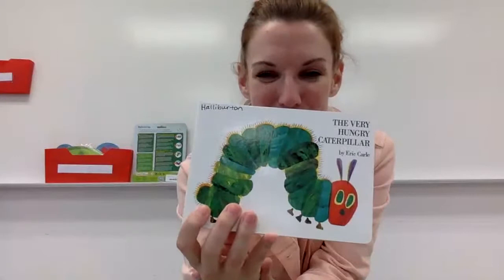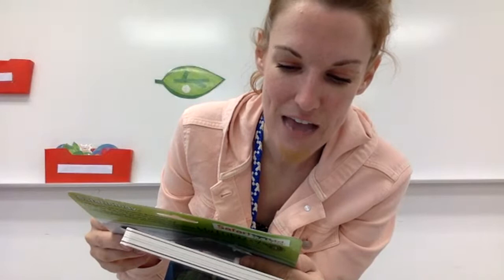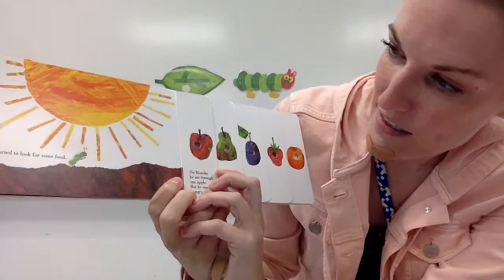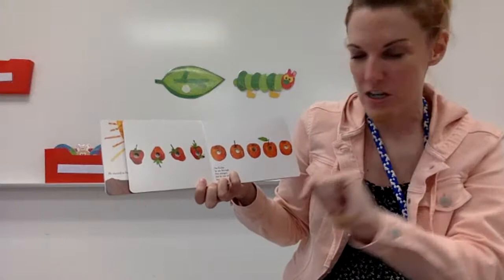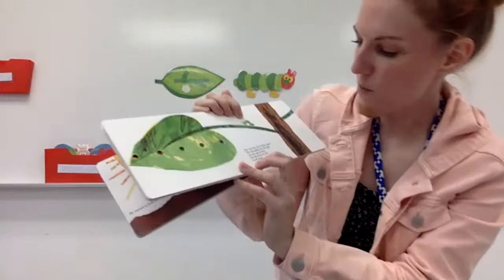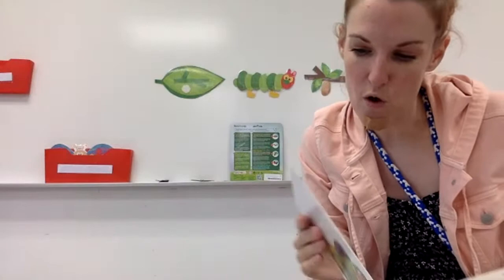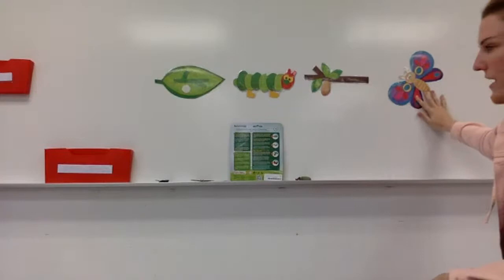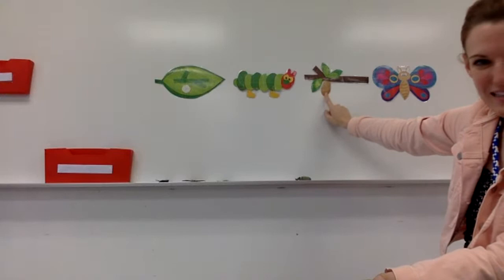The Very Hungry Caterpillar with Life Cycle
Read Aloud of The Very Hungry Caterpillar by Eric Carle
Butterfly Life Cycle:
1. Egg
2. Caterpillar
3. Chrysalis
4. Butterfly